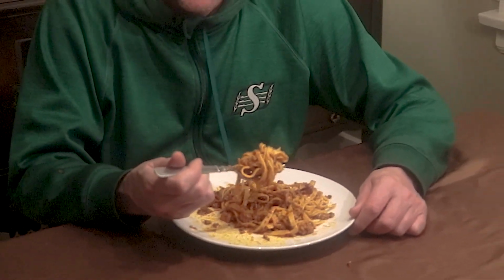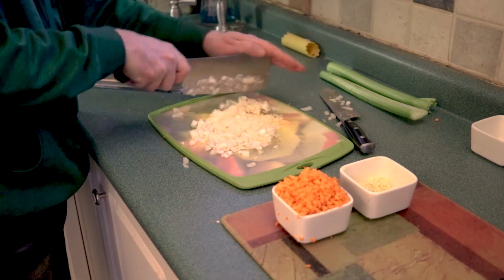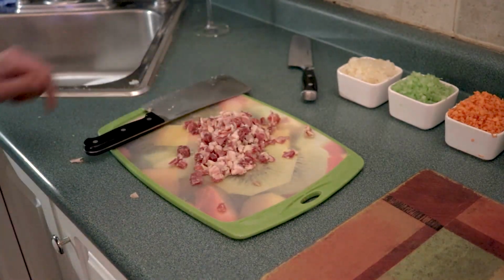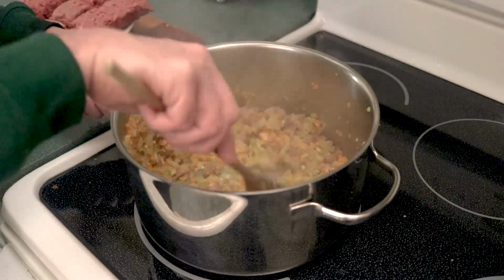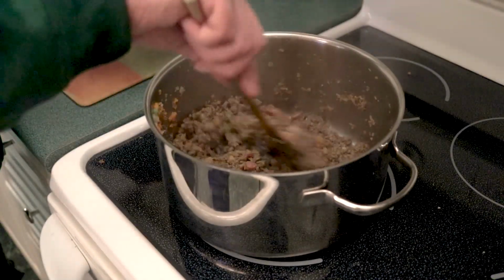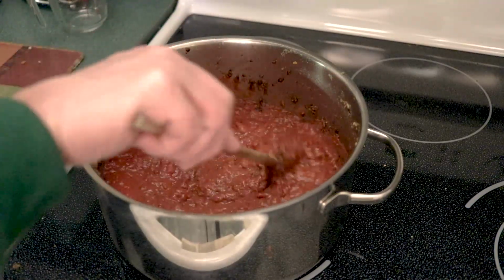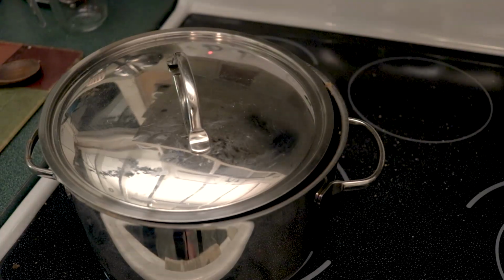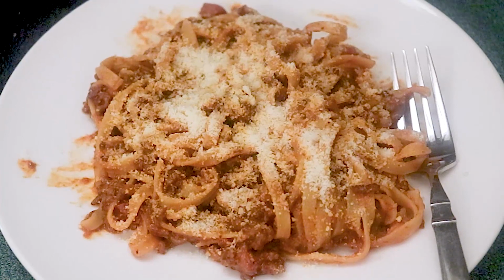Authentic Bolognese Sauce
I prepare an Italian style bolognese sauce using a recipe that was actually registered at the Bologna Chamber of Commerce by the Accademia Italiana della Cucina,  The registered recipe outlines that Bolognese sauce must always contain at at least these ingredients: carrots, celery, onions, ground beef, pancetta, tomatoes, milk and white wine.